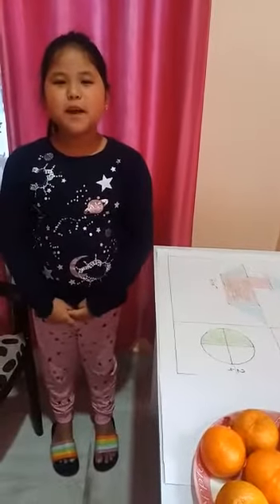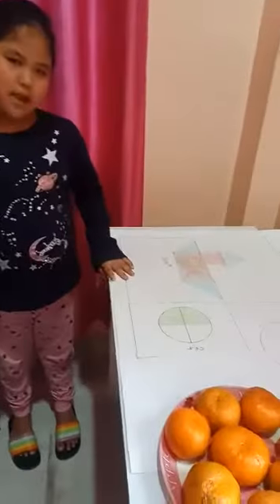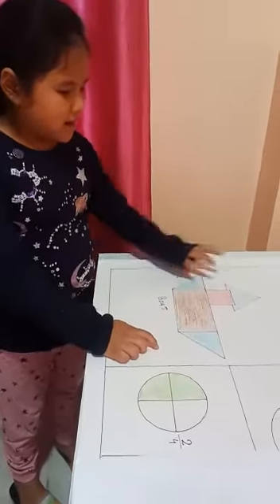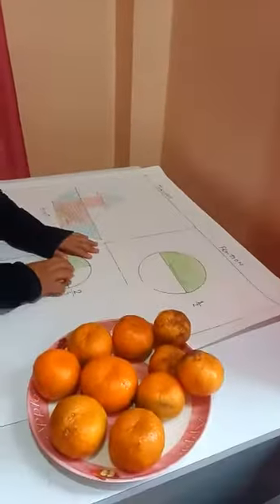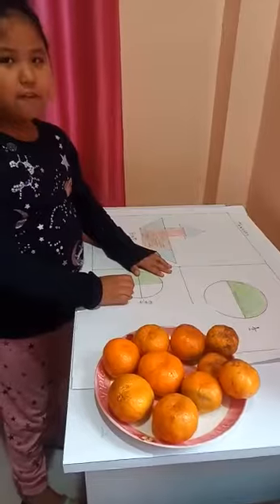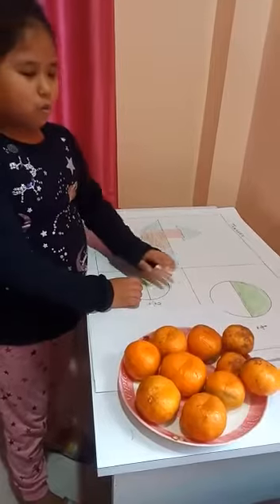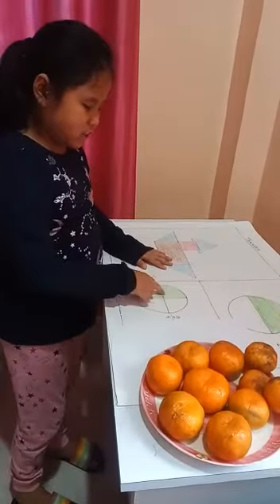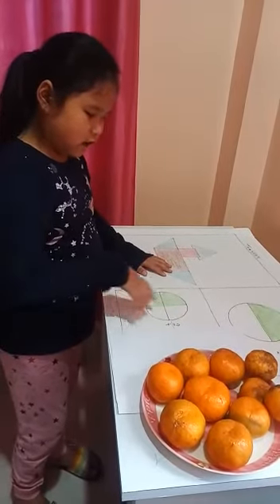Maths project on tangram and fraction by Bini Padu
In this project the child made a boat using different shapes.
Using good and rotten oranges she has explained the fraction very well